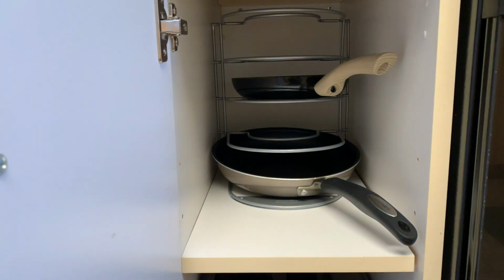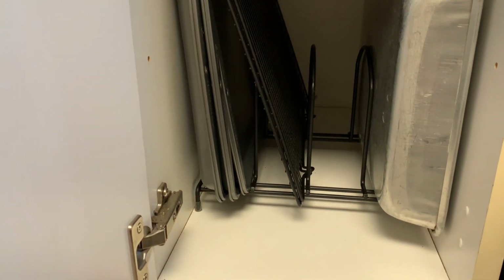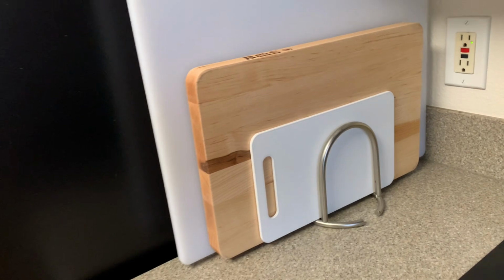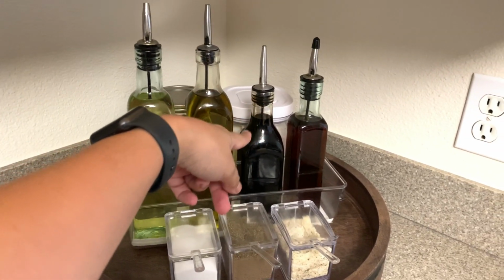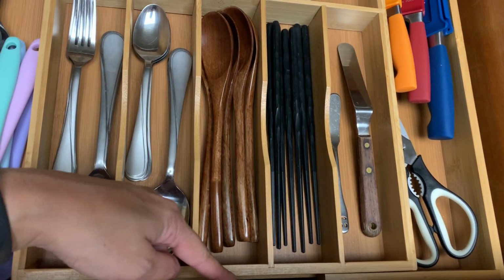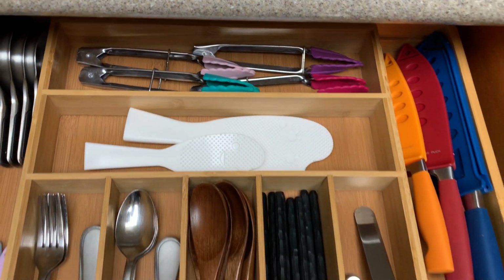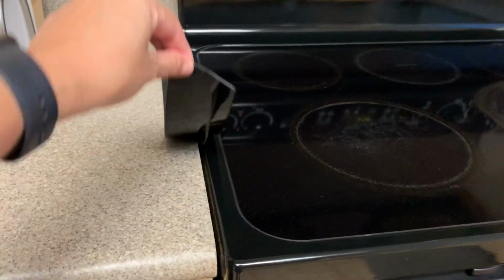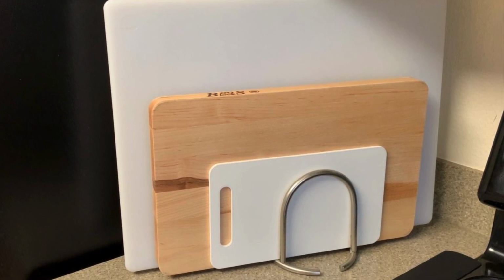KITCHEN ORGANIZATION PT.1 | Sally Funakoshi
Kitchen organization can be very easy when you have the right tools.  This video will share a some organizing purchases that I find very worth it.

The items featured in this video:
Frying and baking pan holders: Ross
Utensil holder and cabinet hook: TJ Max
Lazy susan: Costco
Adjustable bamboo drawer organizer and silicone gap covers: Amazon

Hello & Welcome!

Thank you for spending a little of your time with me.  My ultimate goal is to simply INSPIRE and spread HAPPINESS.  By doing so, I am honored to share a lot of "how to" videos which consist of home organization, recipes, handlettering, hacks and a light touch on my life as a mother.

As of right now, I am posting a video DAILY at 6:00am sharp (Hawaii time)  That way, by the time you wake up and grab your phone, I'll have new content waiting for your viewing pleasure :)